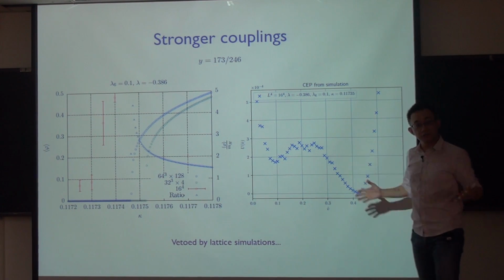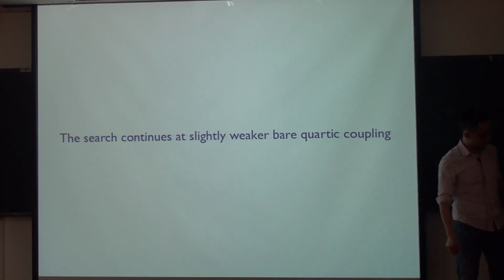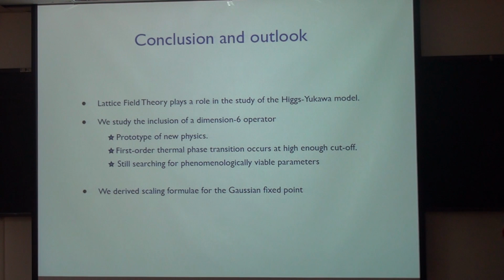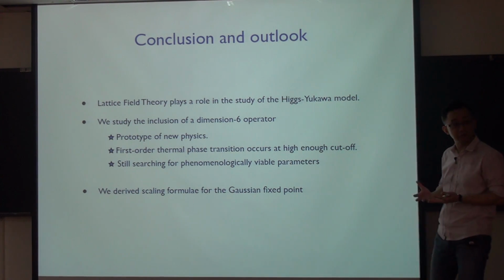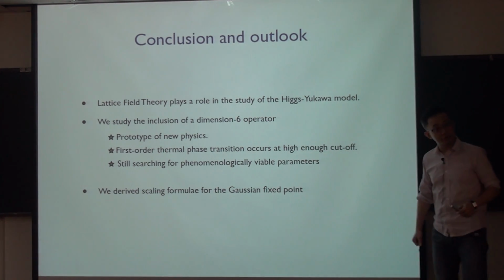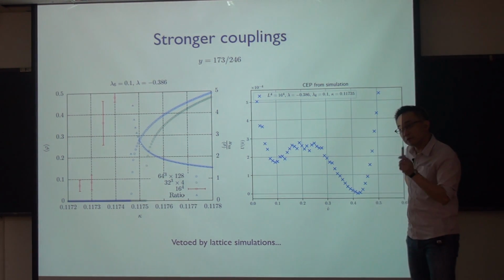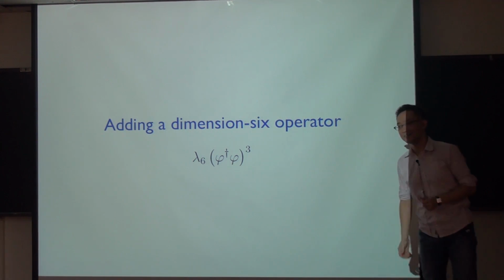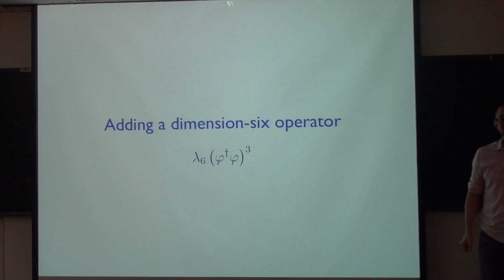C.-J. David Lin, Lattice study of the Higgs-Yukawa model in and beyond the Standard Model Part III